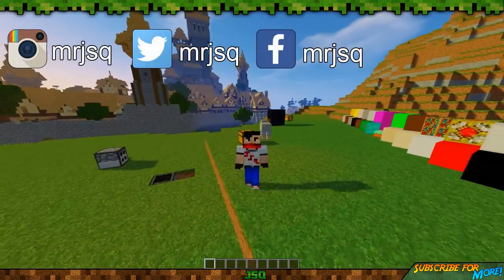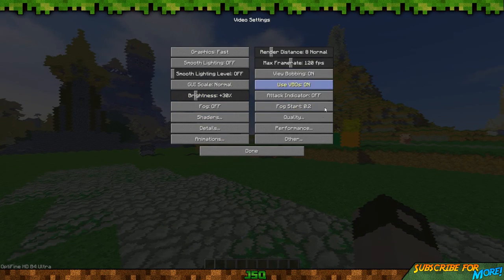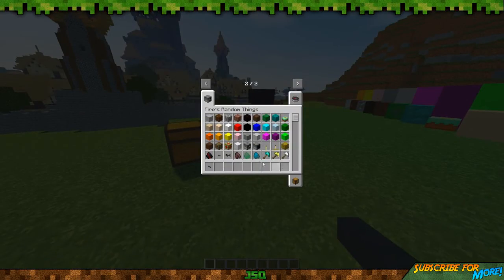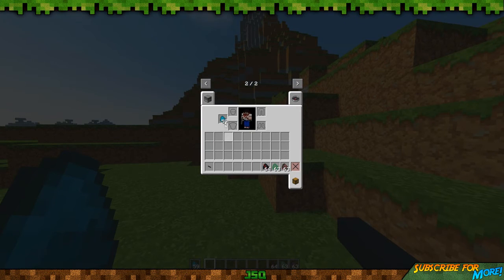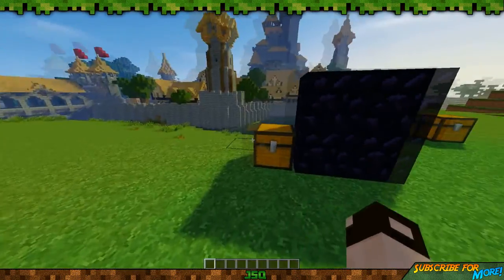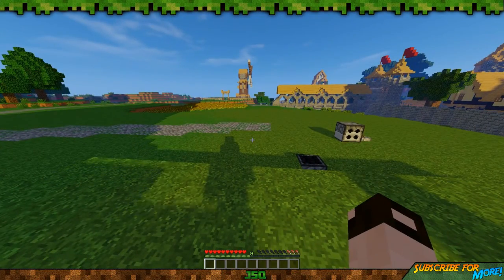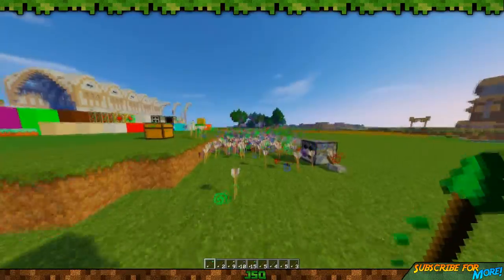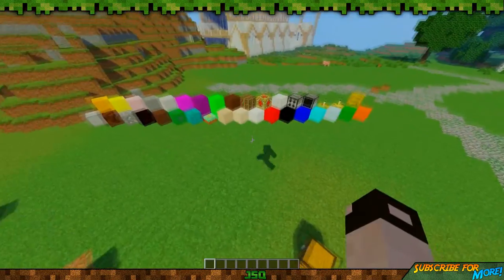MOST RANDOM MINECRAFT MOD! | Mod Showcase!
Earn Money by Playing games!
Cheap Top Quality Gaming Glasses!